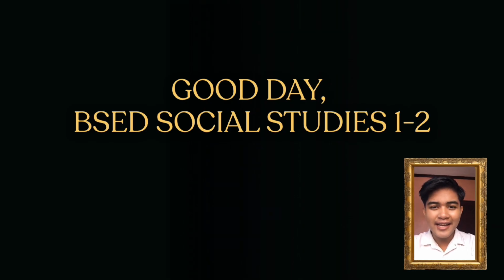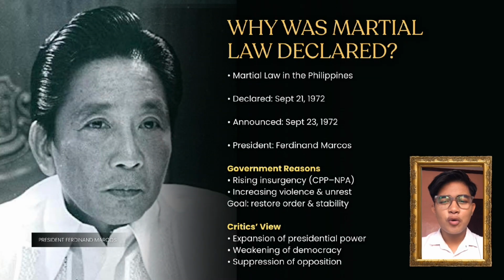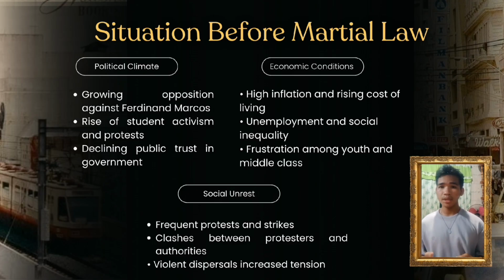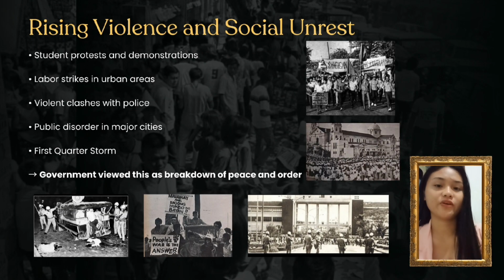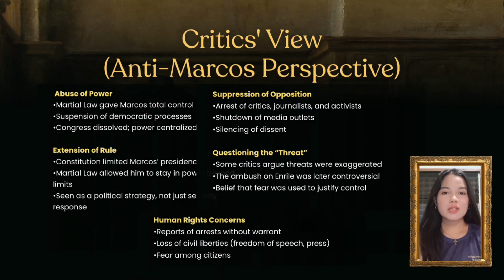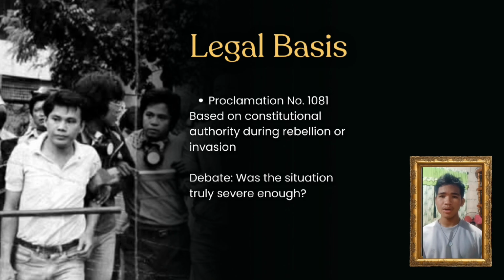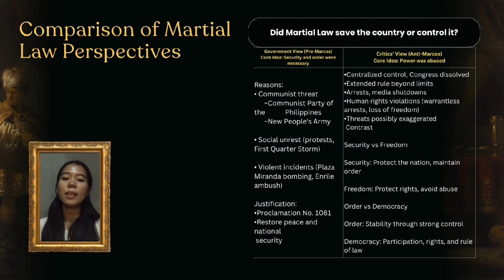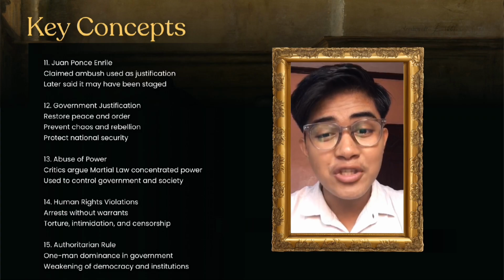'Why Was Martial Law Declared' BSEd Social Studies 1-2. Group 4